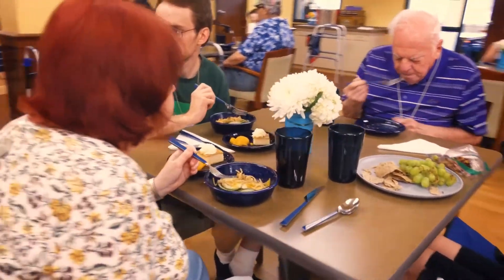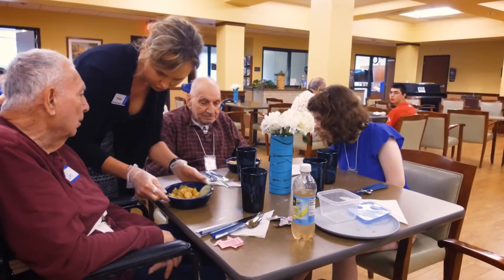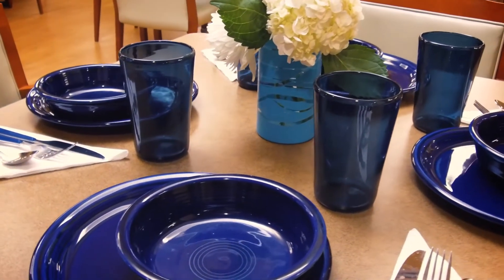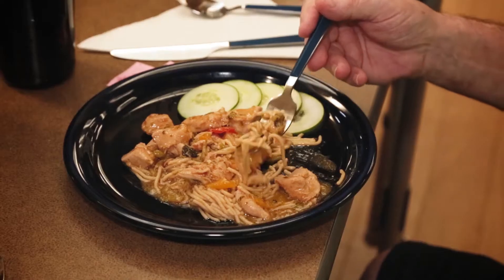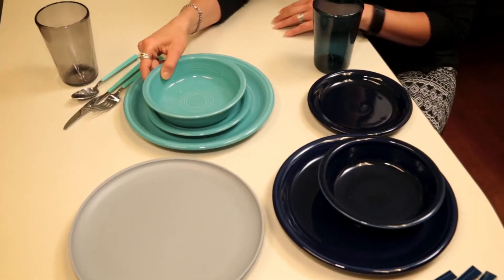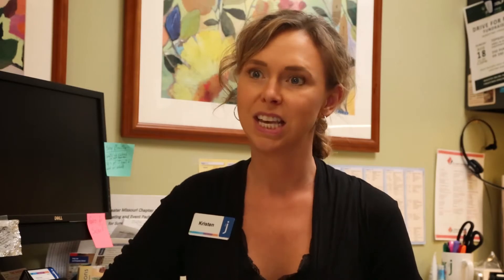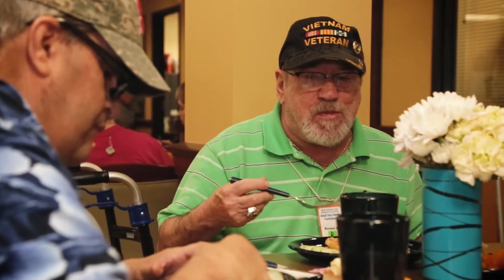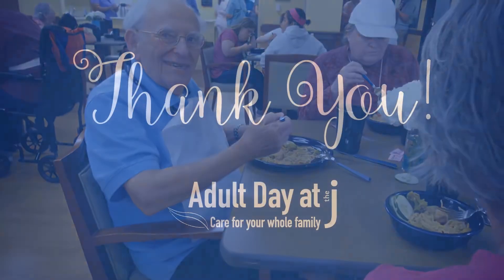Dining with Dignity at the J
With the help of the Adult Services Committee and many gracious donors, the Adult Day Center at the J recently got new dishware for our participants. What seems like such a minor change has made a world of difference in the day-to-day lives of our clients.